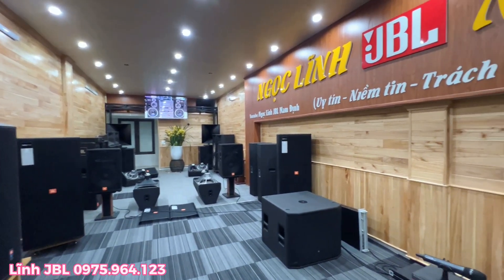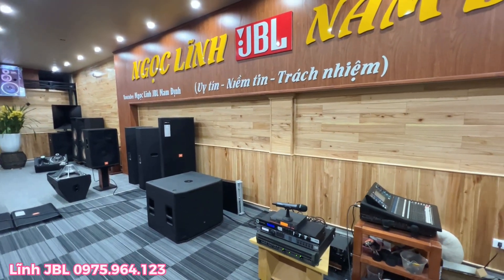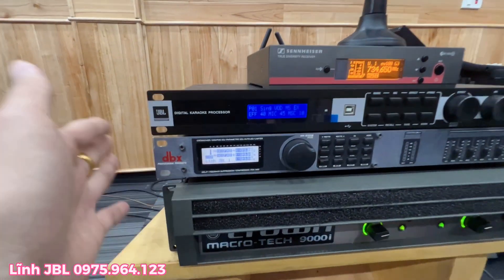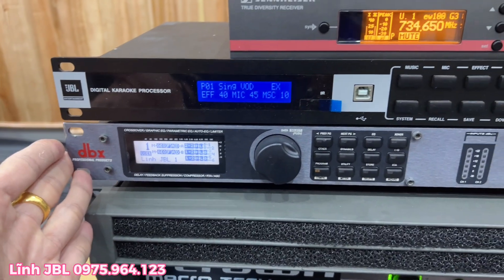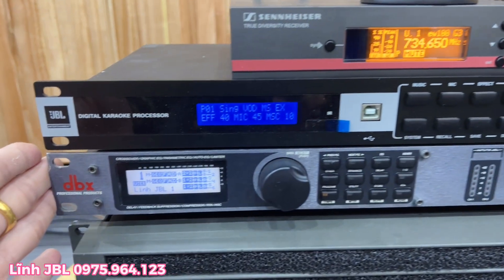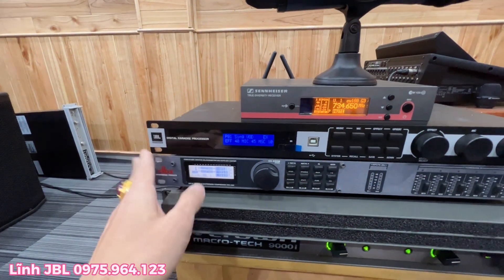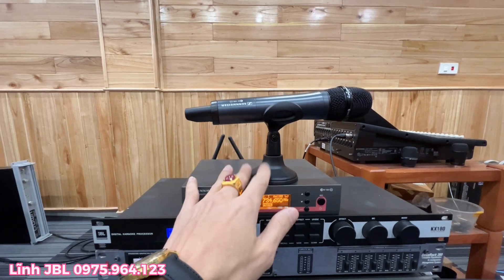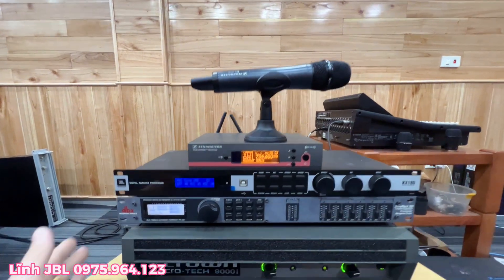Combo Vip gửi A Sơn Thành Phố Hồ Chí Minh|| Crown 9000i, DBX 260, Sennheiser 100g3